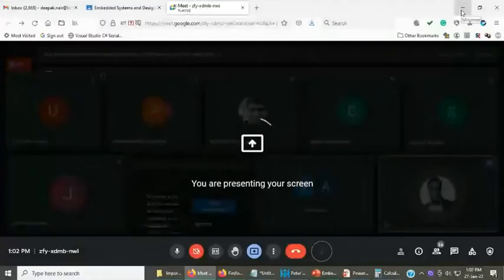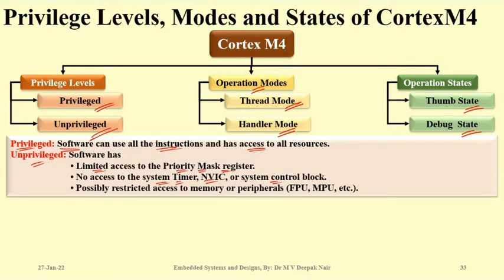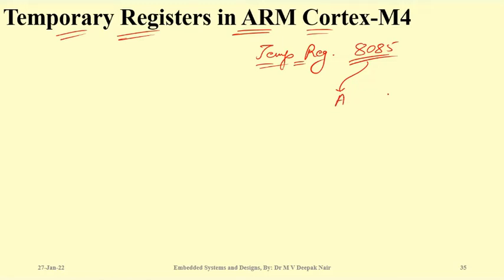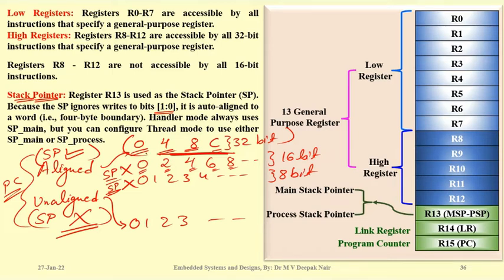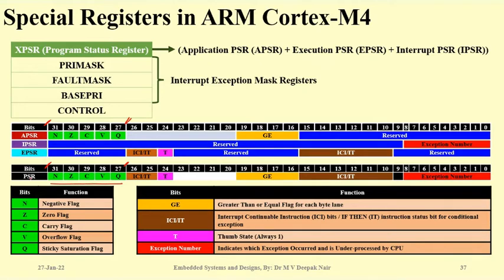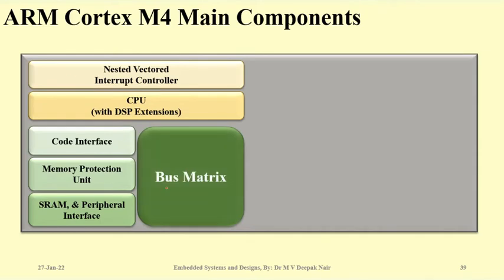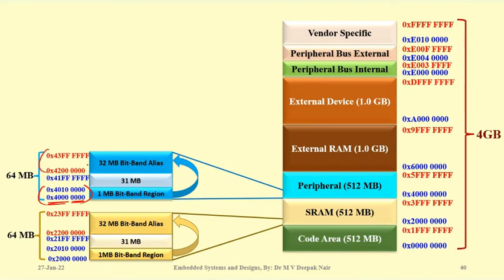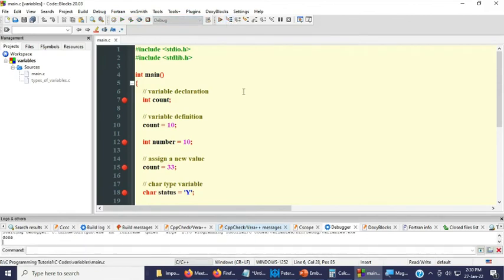Lecture 4: Introduction to ARM Architecture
This video discusses the basics of ARM architecture and covers details of temporary registers in TM4C123GH6PM.
00:00 - ARM Cortex M4 Architecture
12:02 - Privilege Levels, Modes and States of Cortex M4
22:27 - Switching Between Different Modes and States
27:12 - Temporary Registers in ARM Cortex M4
34:12 - Animation showing Temporary Registers
46:16 - Special Registers in ARM Cortex M4
1:00:25 - ARM Cortex M4 Components
1:05:27 - Different Regions in the Memory of ARM Cortex M4
1:19:11 - Bit Banding Animation